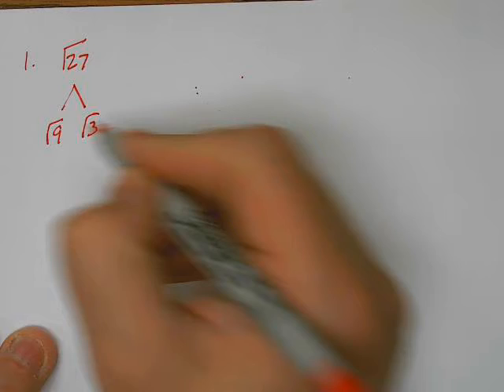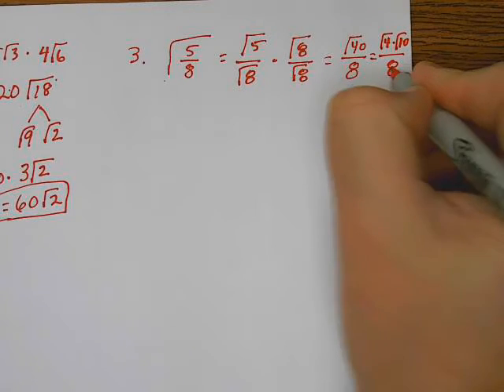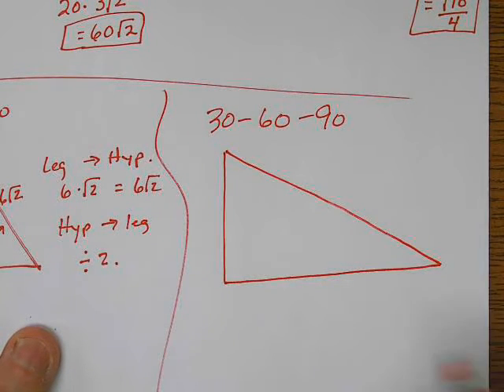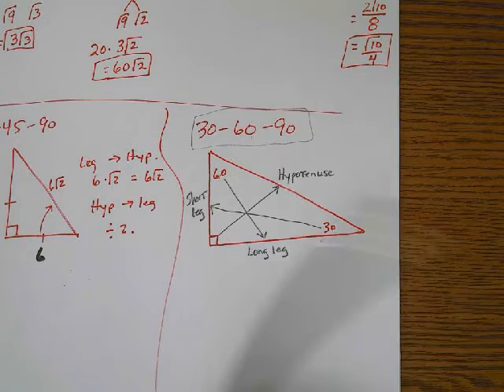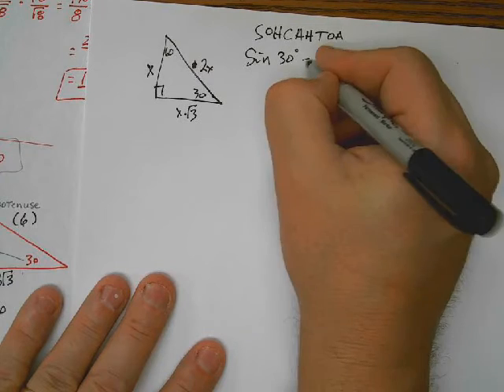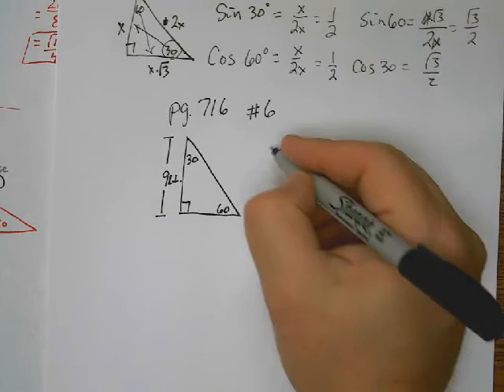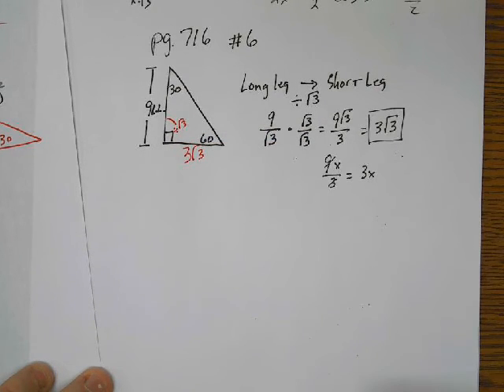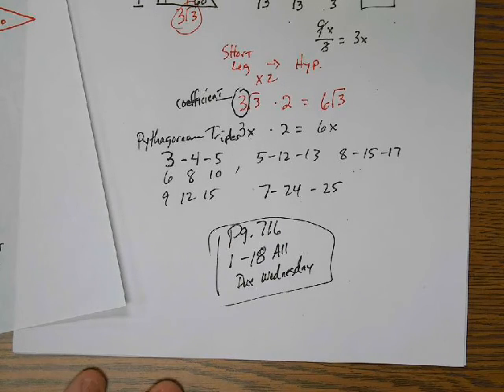13.3 Special Right Triangles Continued